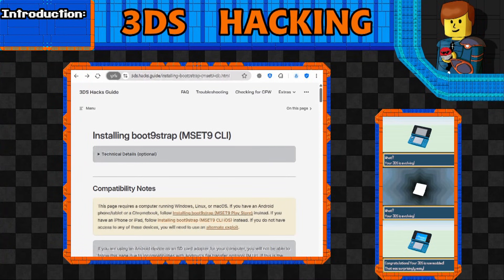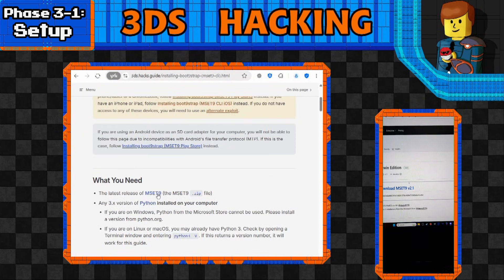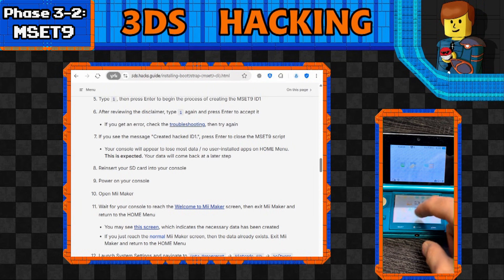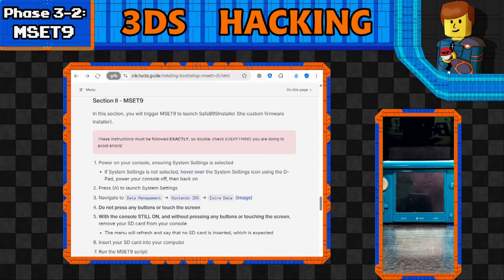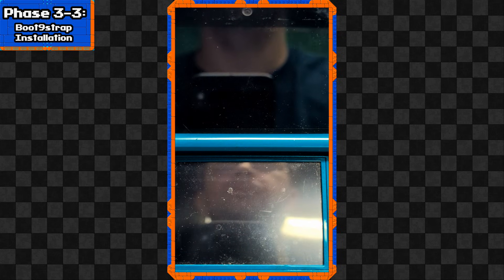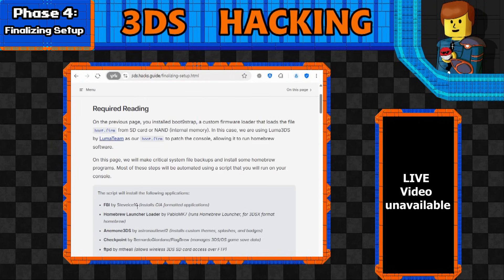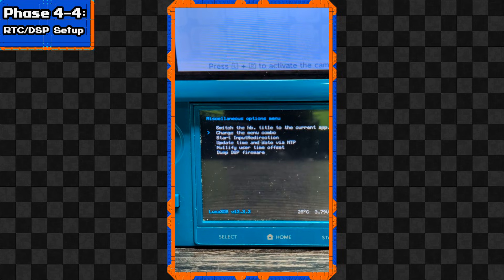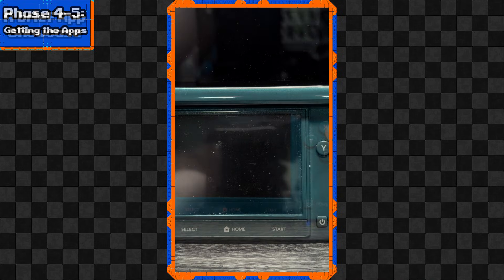3DS Hacking/Modding Walkthrough | The Meme One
This was not a video I expected to do. I initially just wanted to go straight into Pretendo, but then I thought about the meme, and I wanted to go through a walkthrough to actually see if it truly was "Surprisingly Easy" to do. I had done it once, and I had an okay time. But now I want to do it with more legitimate proof and footage.

And that, my friends, is how we got here. Enjoy :)

Links

Credits

"This guide is currently maintained by: lifehackerhansol, lilyuwuu, eip618, ihaveamac, and adrot, with additional significant contributions from Gruetzig, danny8376, MechanicalDragon0687, and the various community-resources members who provide valuable input."

Timestamps

Introduction: 0:00

What you'll need 0:16
Disclaimer 0:48

Phase 1-1: CFW Check 1:05
Phase 1-2: Version Check 1:19
Phase 1-3: Select a 3DS 1:33

Phase 2: Select an O.S. 1:53

Phase 3-1: Setup 2:01
Phase 3-2: MSET9 3:59
Phase 3-3: Boot9strap Installationf 7:48
Phase 3-4: Removing MSET9 8:36

Phase 4: Finalizing Setup 9:50
Phase 4-1: Final Files 10:29
Phase 4-2: Final Prep 10:53
Phase 4-3: System Update 11:24
Phase 4-4: RTC/DSP Setup 12:04
Phase 4-5: Getting the Apps 12:56

A brief App Showcase 14:21
An optional segment 15:01

My Closing Thoughts 15:26